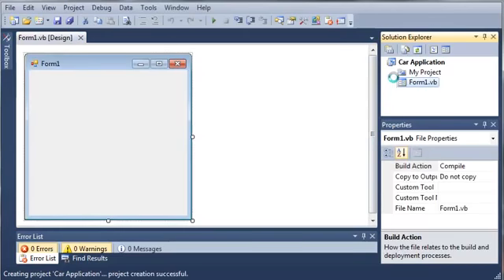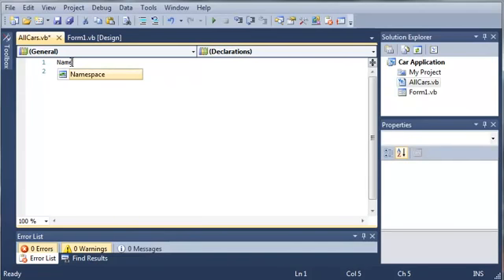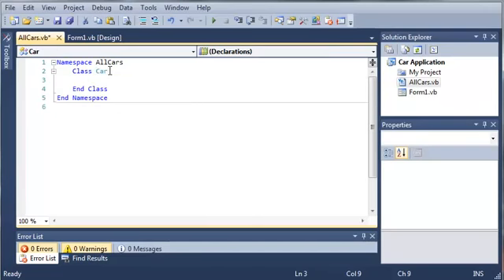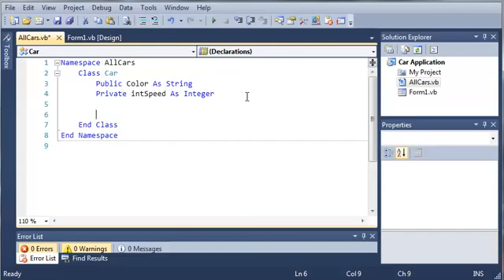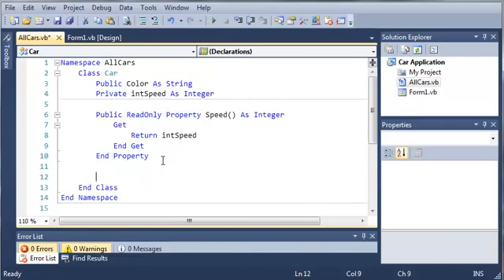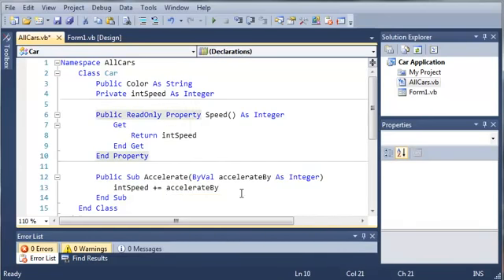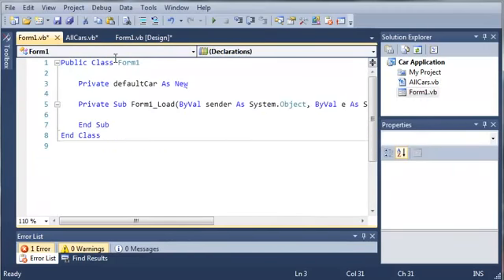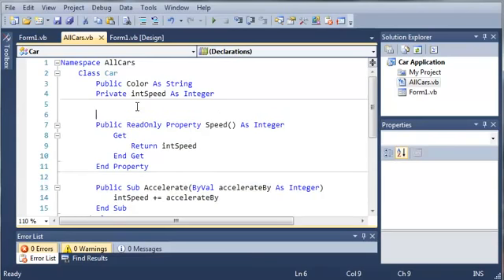Visual Basic Tutorial 106 Car Part 1 Creating The Car Class